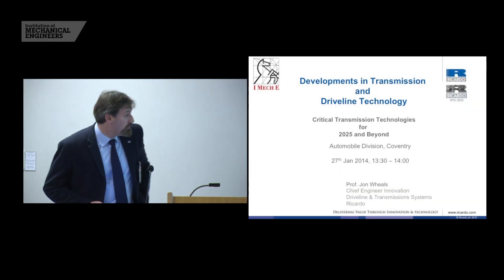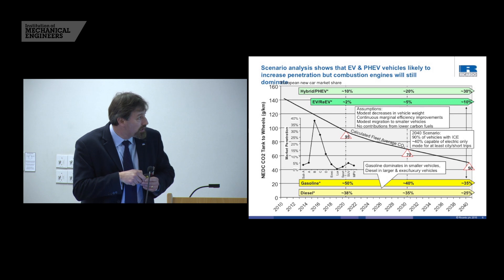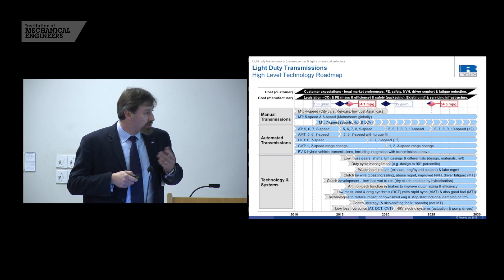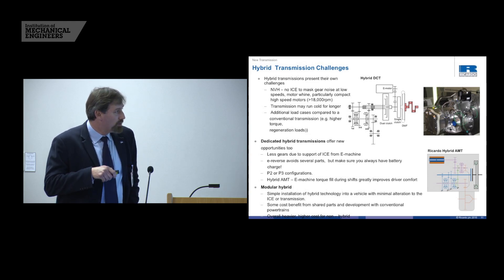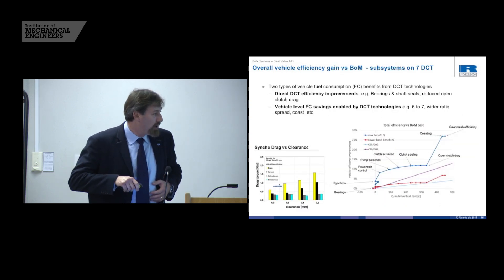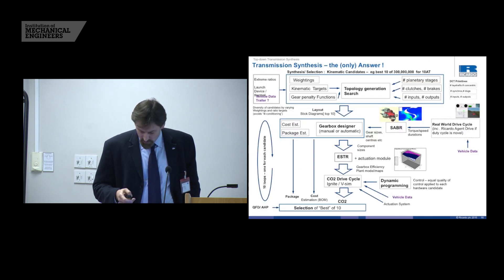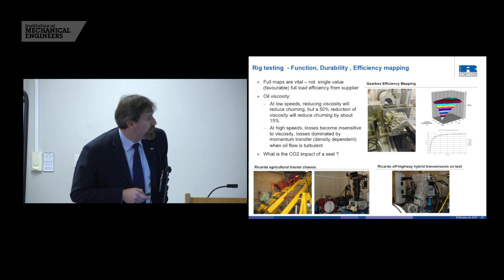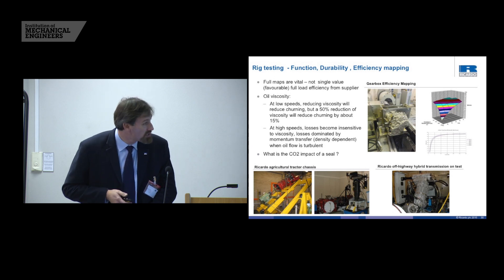Critical Transmission Technologies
Prof. Jon Wheals, Chief Engineer Innovation at Ricardo, talks about critical transmission technologies for 2025 and beyond.